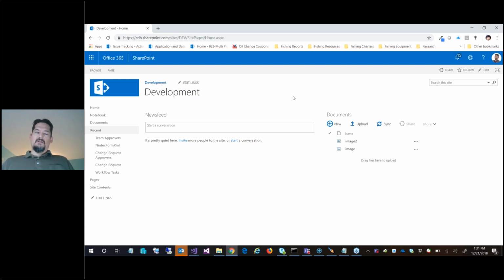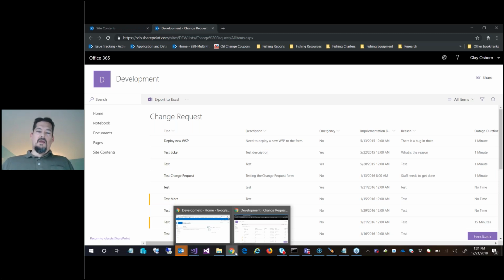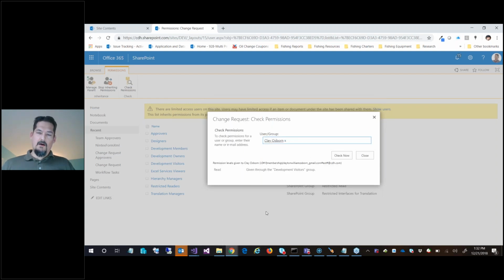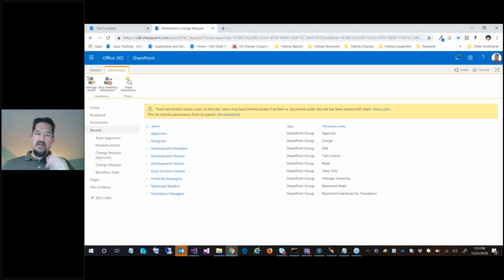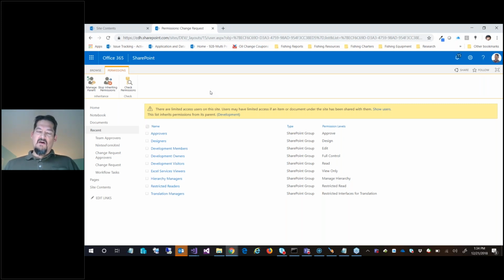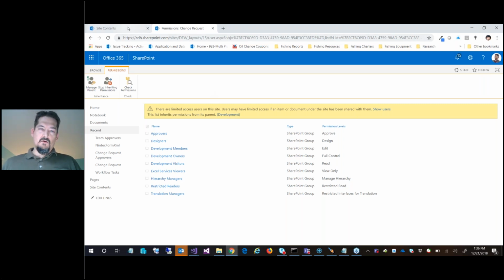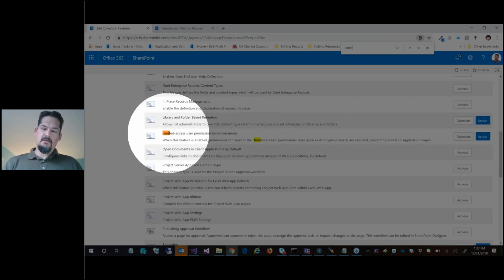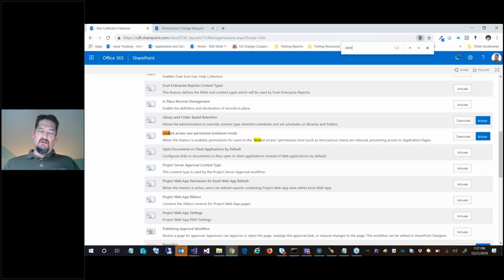Check SharePoint User Permissions- Five Minute Fridays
Join C/D/H consultant Clay Osborn to see this neat little feature in SharePoint where you can go into any site or list, and perform a Check Permissions action on any username to get a full rundown of how they are able to see (or not see) that section of SharePoint.